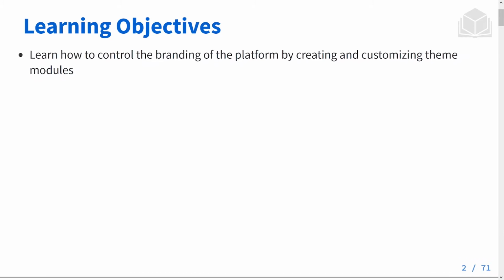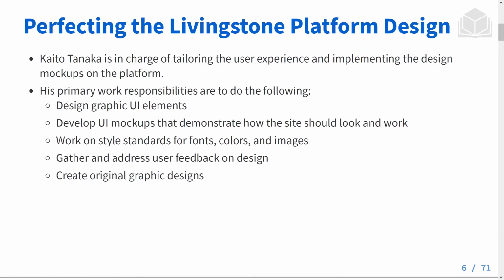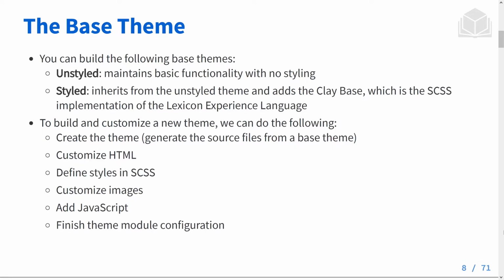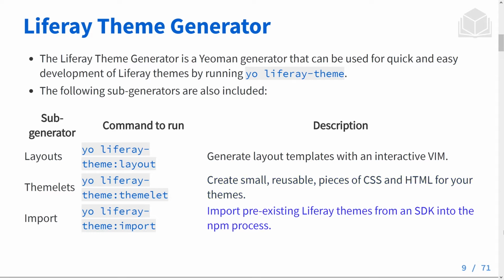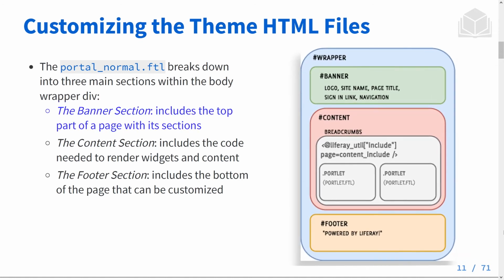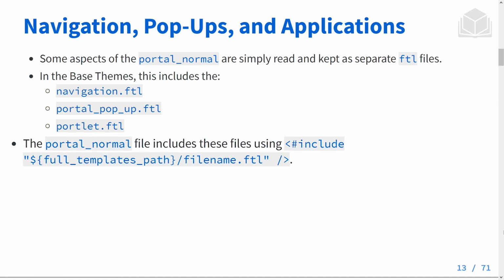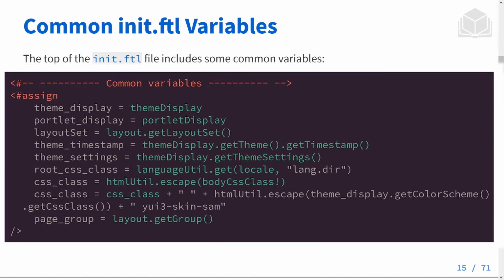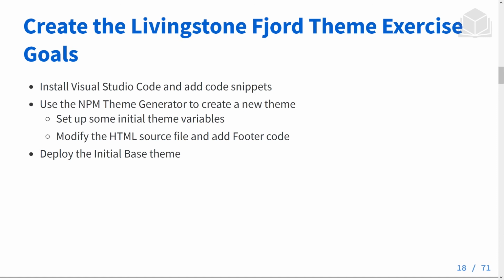Branding the Platform with Themes 7.2 Front-End Dev